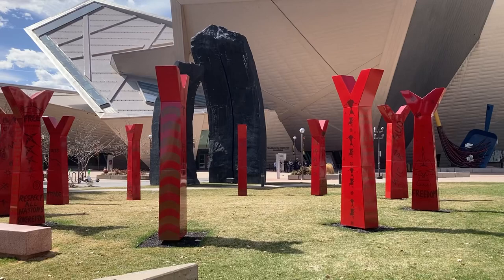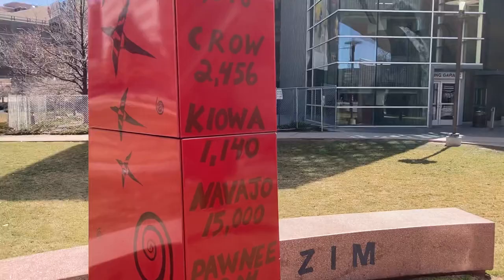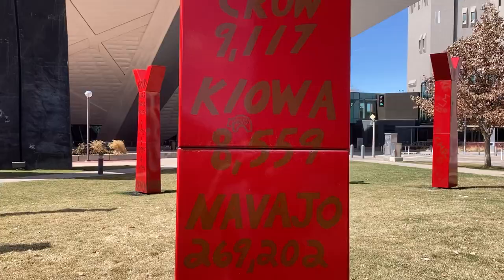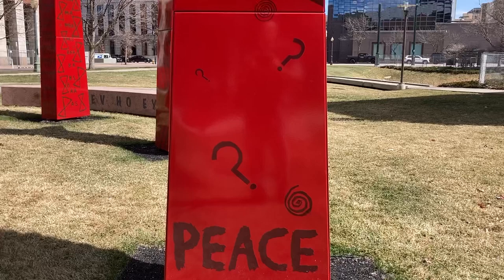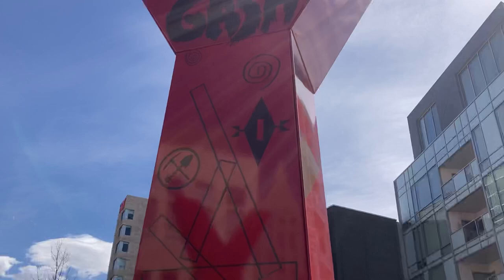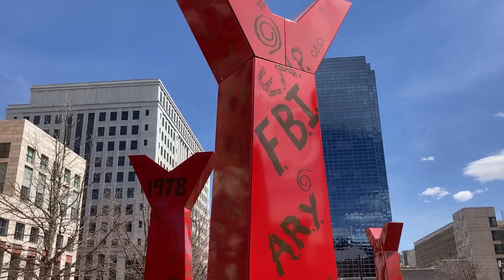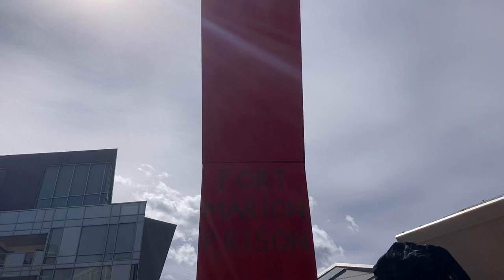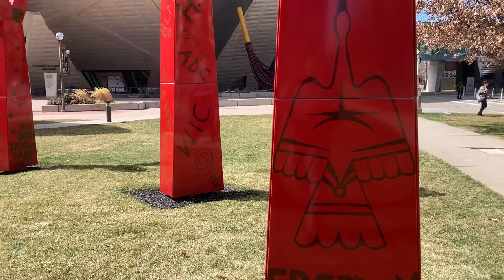Edgar Heap of Birds installation outside Denver Art Museum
This installation outside the Denver Art Museum from Cheyenne and Arapaho artist Hock E Aye Vi (Edgar Heap of Birds), Wheel, (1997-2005), porcelain enamel on steel and concrete, shares Indigenous history across what is now America through text, images and symbols.